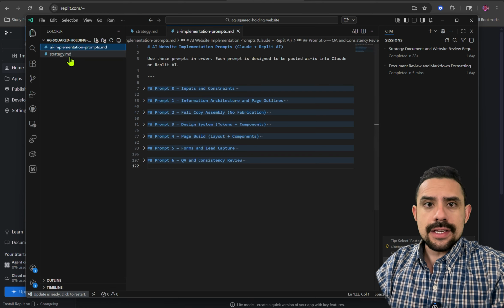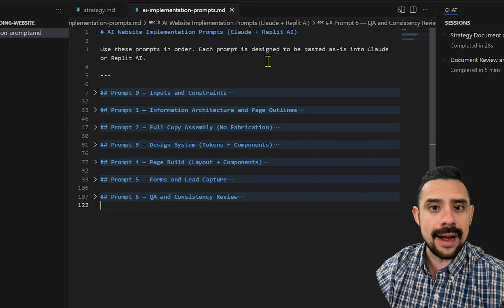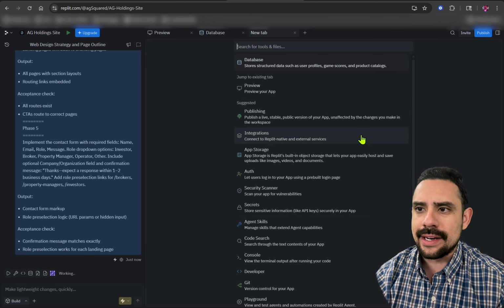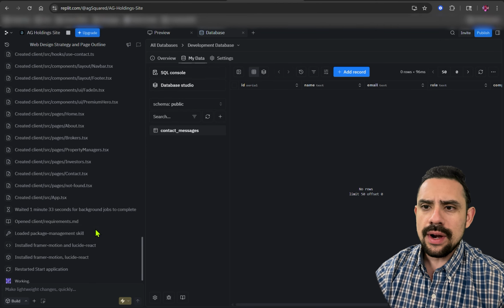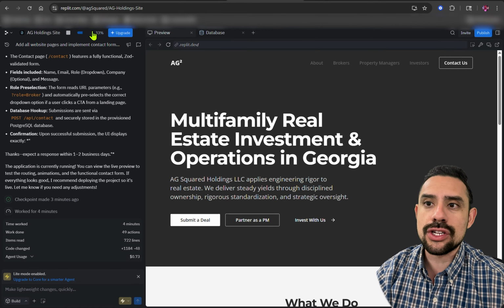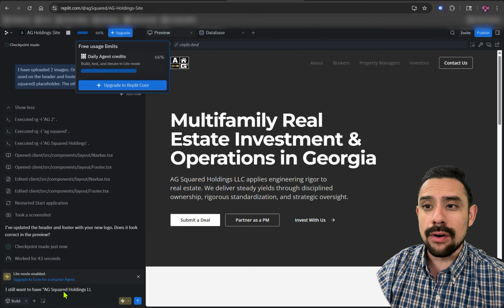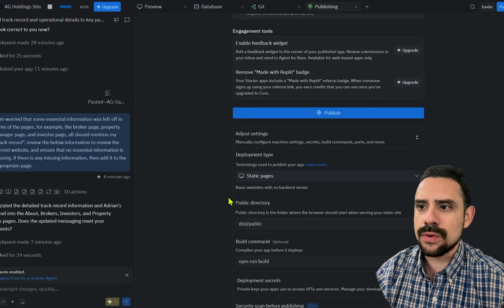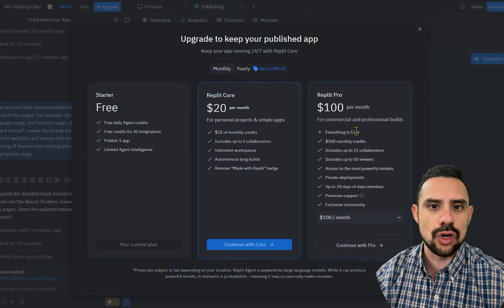Build & Host a Website for FREE Using AI (Replit)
In this video, I show you step by step how to build and publish a fully working website for free using AI — no hosting fees, no credit card, and no prior web development experience required.

This is Part 1 of a 3 part series where we go from idea → live website → custom domain → HTTPS secure site, using only free tools.

In Part 1, you’ll learn:
• How to ideate and plan a website using AI
• How to use Replit, an online development environment, to build a website
• How to generate website code with AI
• How to publish a live website for free using Replit hosting

By the end of this video, you’ll have a functioning website live on the internet.

This tutorial is perfect for beginners, creators, entrepreneurs, and anyone who wants to build a website without paying for hosting.
Chapters
0:00 Introduction
0:30 Step 1: Define the website strategy and content
1:49 Step 2: Ask Replit AI to execute
2:41 Replit Features
4:46 Step 3: Preview results and make changes
7:30 Step 4: Publishing the website